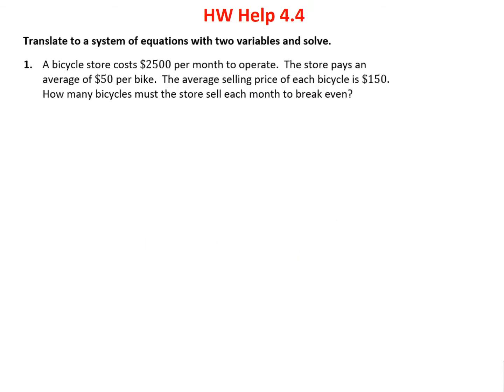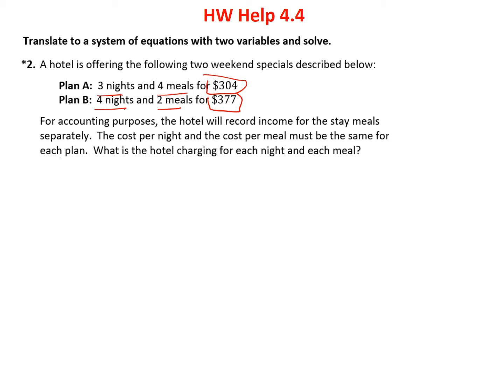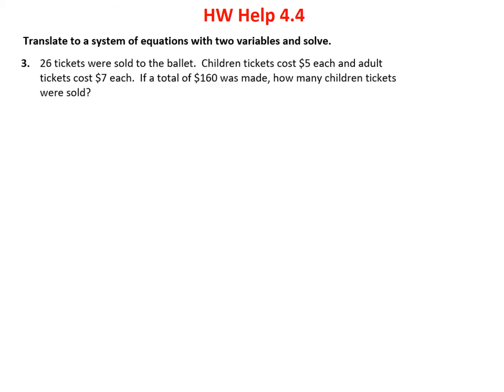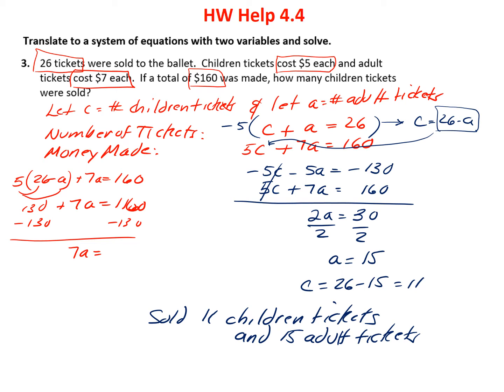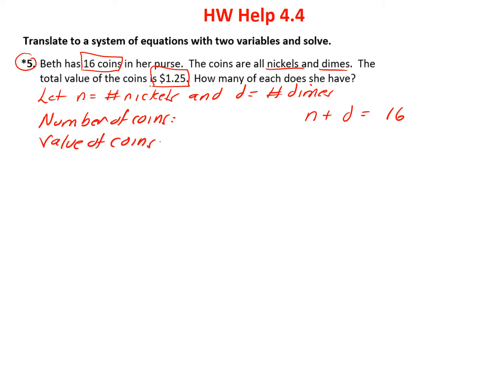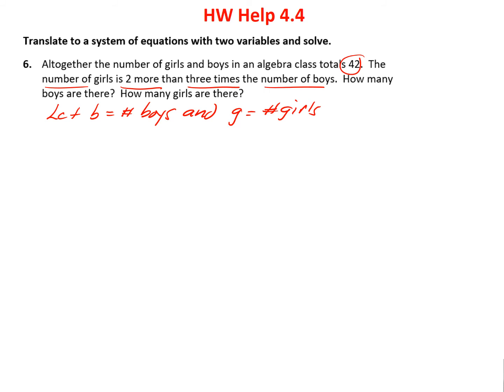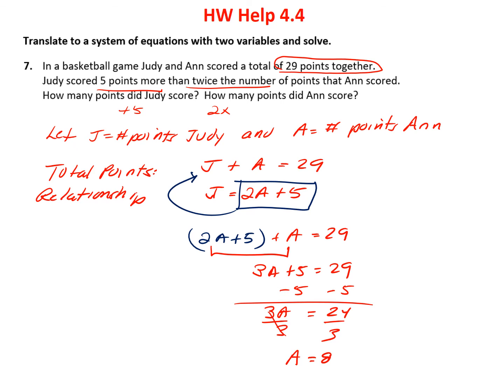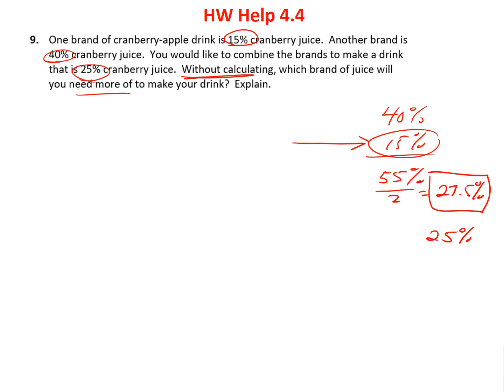Math 1 HW Help 4.4